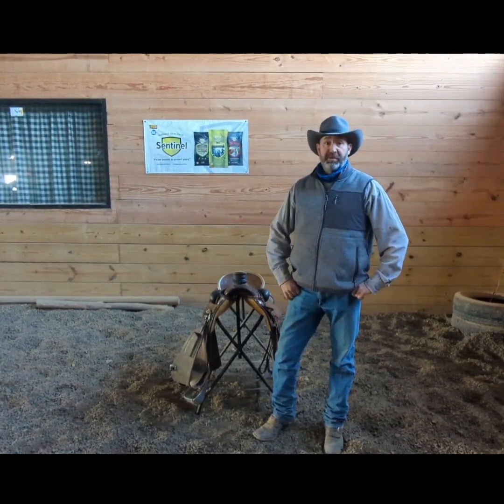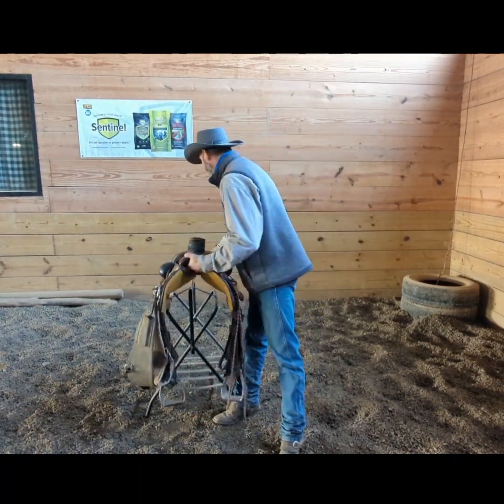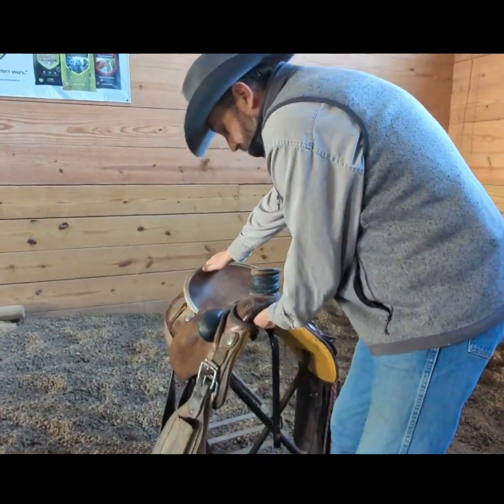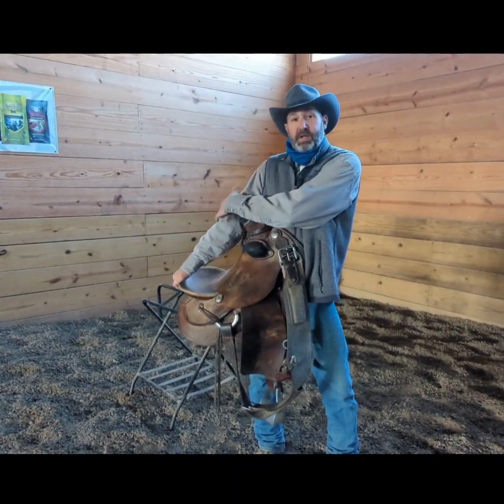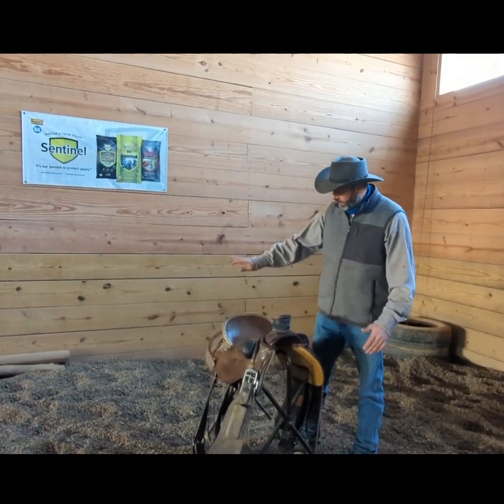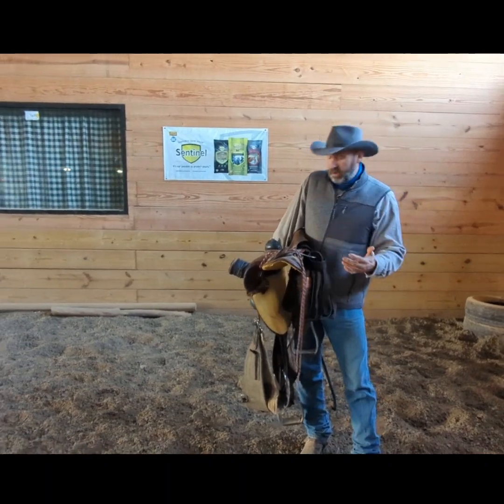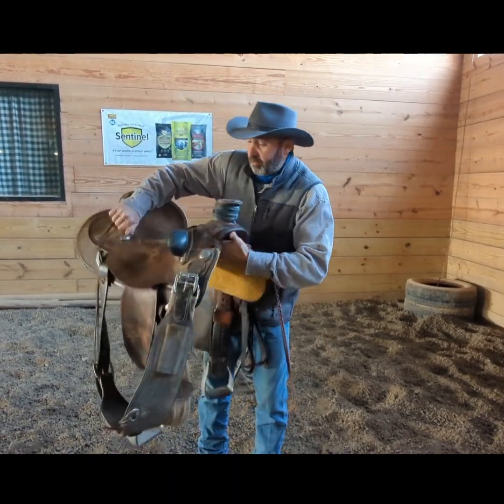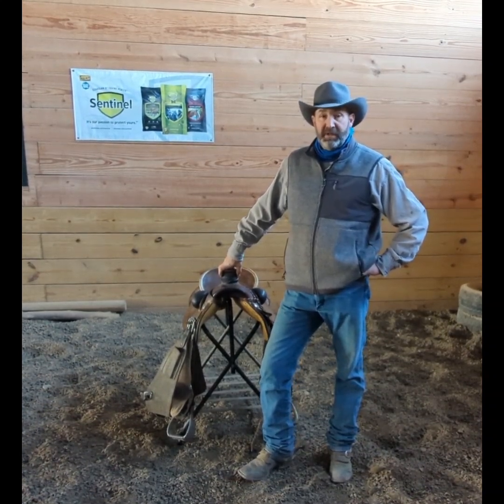Tack Tip: How to Easily Carry Your Saddle!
🐴 Learn How to Easily Carry Your Saddle - Tack Tips by Chambers Horsemanship!
🎥 In this informative video, discover the simple and effective techniques to make carrying your saddle a breeze! Whether you're a beginner or an experienced rider, mastering the art of saddle carrying can make your life easier and put less strain on your muscles.
Our experienced cowboy will guide you step by step, offering valuable insights and practical demonstrations. By the end of this video, you'll feel confident and comfortable carrying your saddle, enhancing your overall horseback riding experience.

Thank you to all our supporters!!
⭐S&W Quarter Horses
⭐ Double J Bar S Quarter Horses
⭐ Kent Feeds, Sentinel Equine Nutrition
⭐ Dimples Horse Treats
⭐ Espana Silk Grooming Products